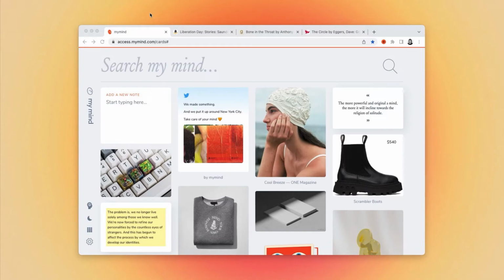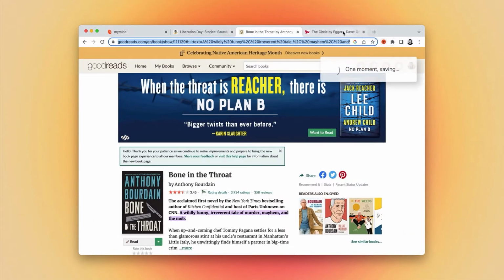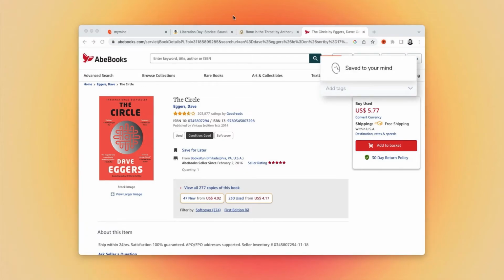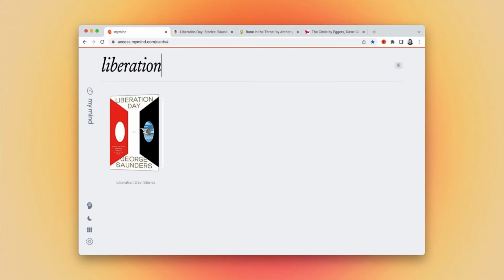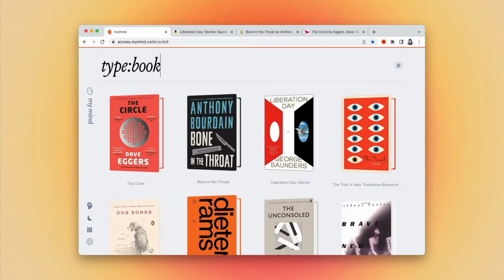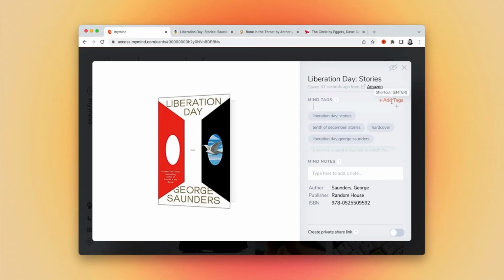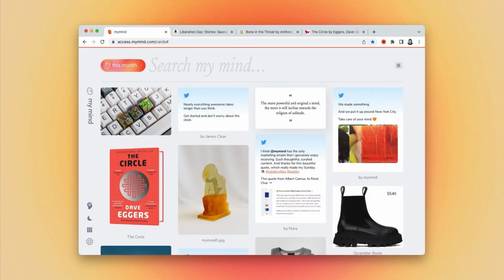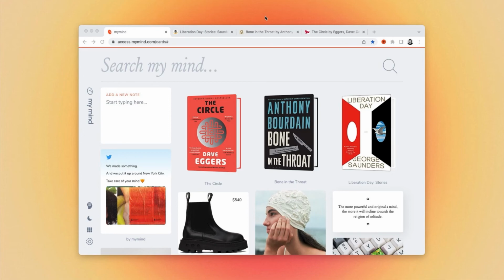Using mymind as a reading app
Use mymind to save books on your wishlist and track your reading. You can save books with a click, and search your library by title, author or category.